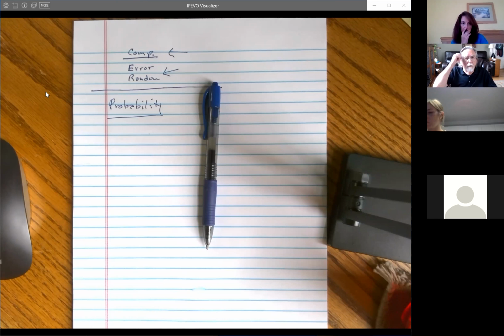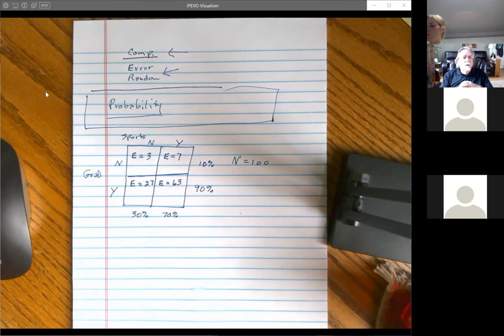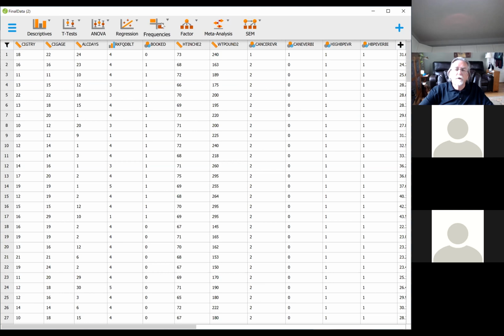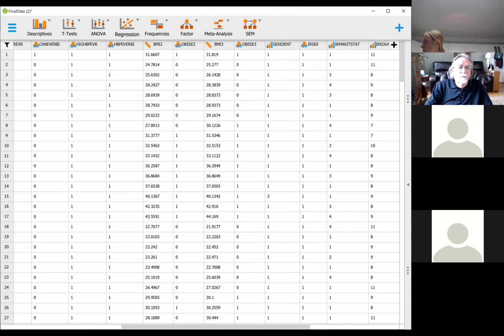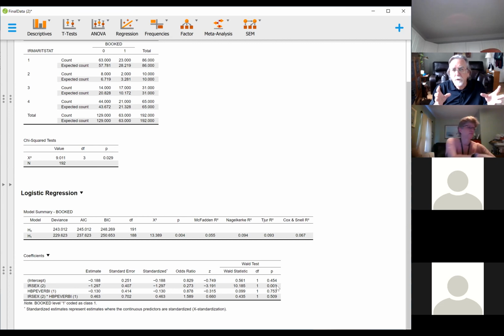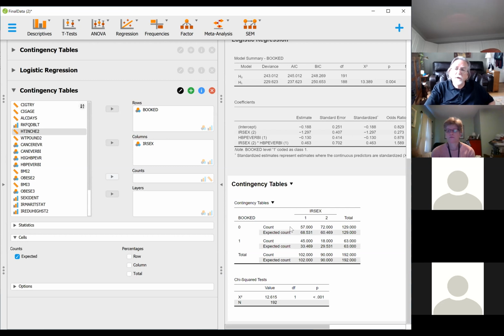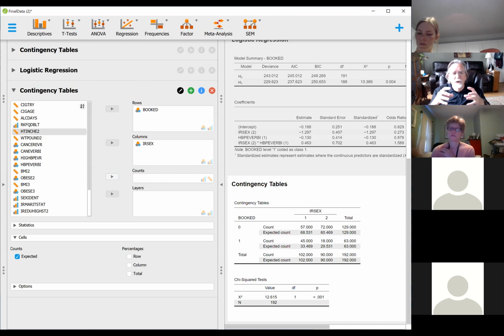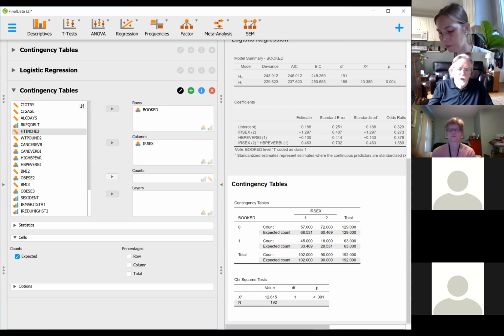Chi Square Logistic Regression 7 22 20